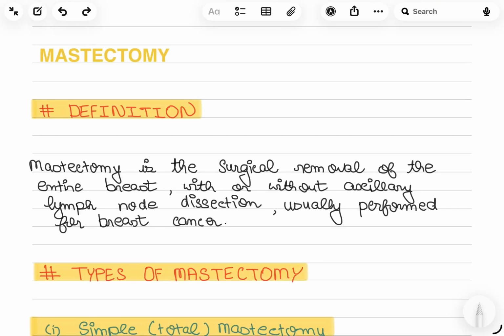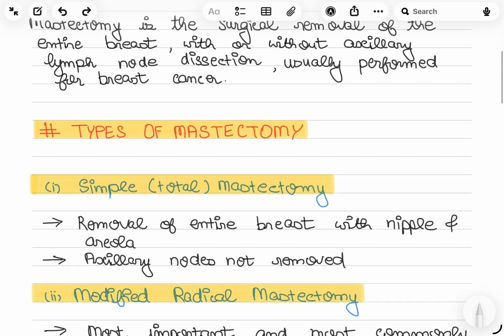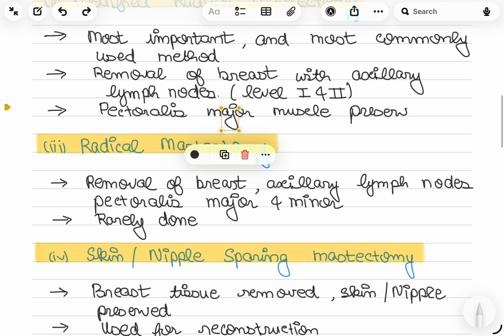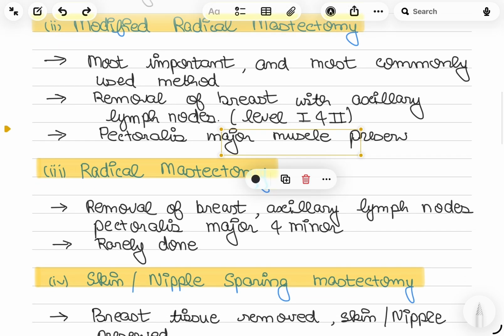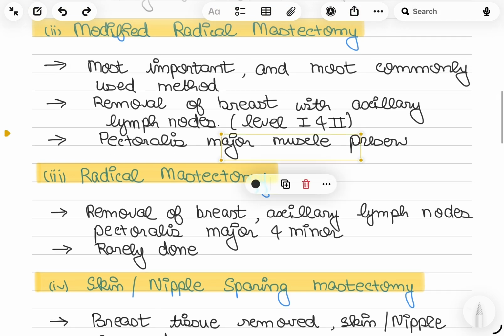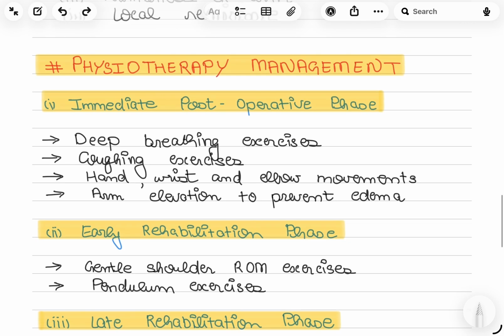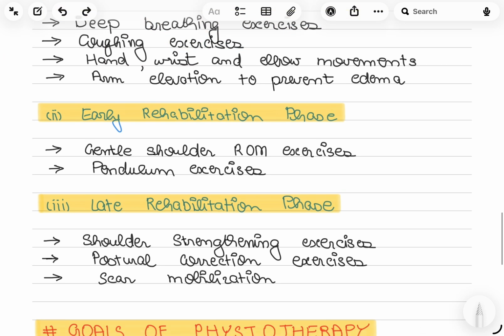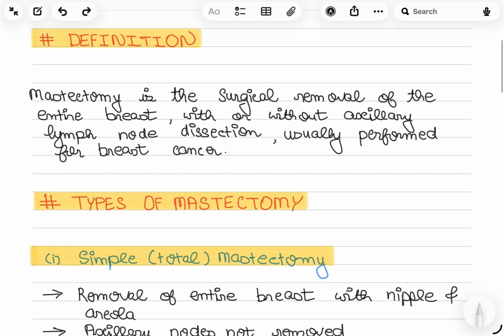Mastectomy Explained in 5 Minutes | Types, Complications & Physiotherapy Management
In this video, Mastectomy is explained in a clear, exam-oriented format for physiotherapy (BPT) and medical students.

Topics covered:
• Definition of Mastectomy
• Indications for Mastectomy
• Types of Mastectomy
• Basic Surgical Overview
• Post-operative Complications
• Physiotherapy Management after Mastectomy

This video is created to help students understand concepts clearly and write better answers in university exams.

📘 Exam-oriented explanation
❤️ Physiotherapy made simple